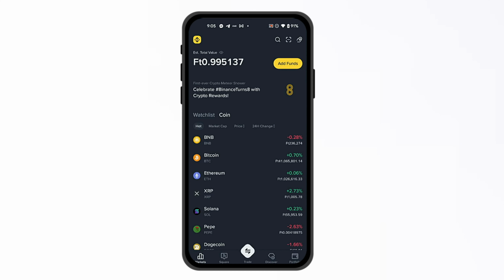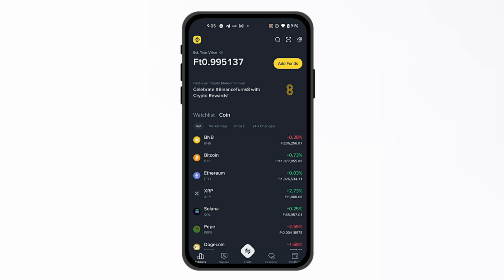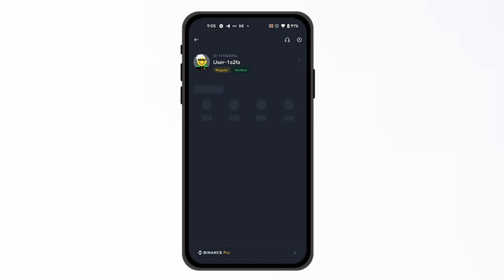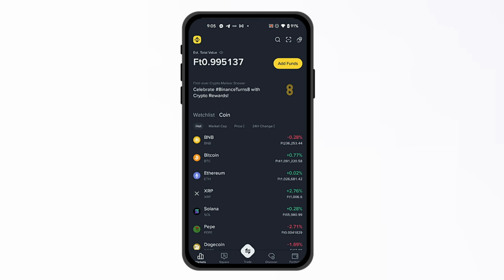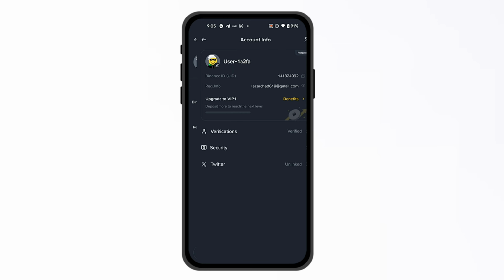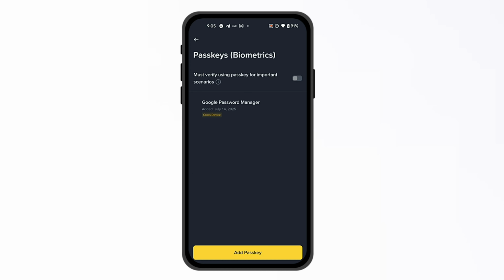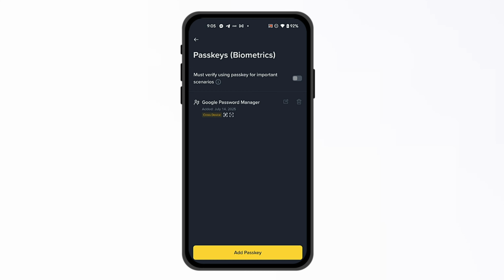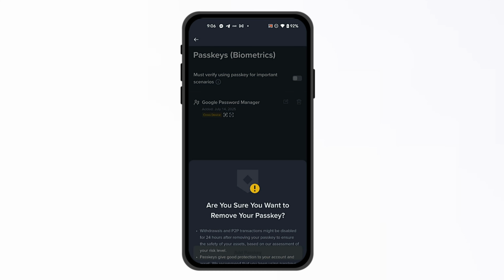How To Remove Facial Verification in Binance - Easy Guide 2026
✅ Sign up for Binance with -20% fee discount + €100 Bonus in fee using this 🎁 Referral code: RH9S25AL In this quick tutorial, I’ll show you exactly how to remove facial verification in Binance, step by step. Whether you're facing issues when logging in, trying to make a deposit, or just want to disable facial recognition on iOS or desktop, this guide is here to help. Perfect for anyone searching how to remove facial verification in Binance or how to remove face verification in Binance for 2026. This video covers the latest updates, making it your go-to full tutorial.